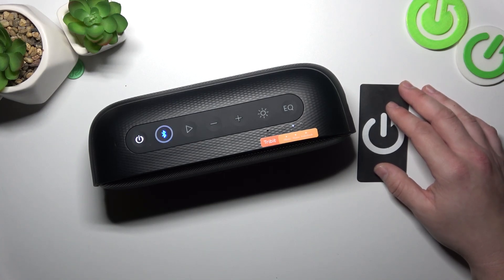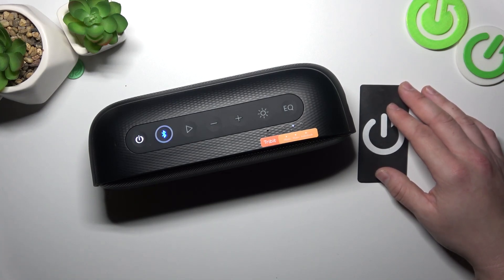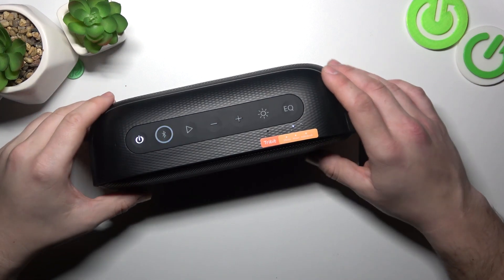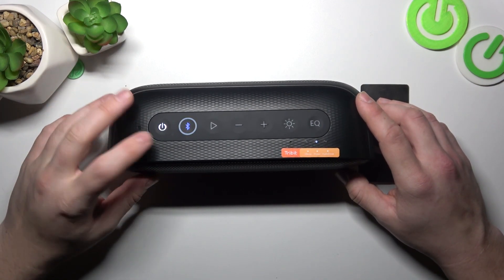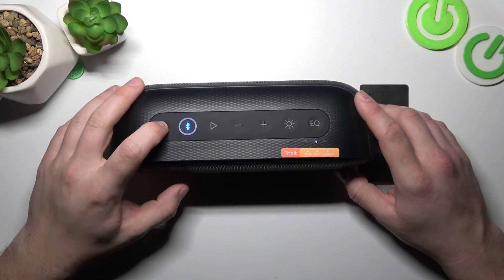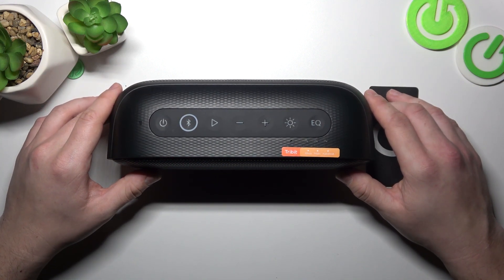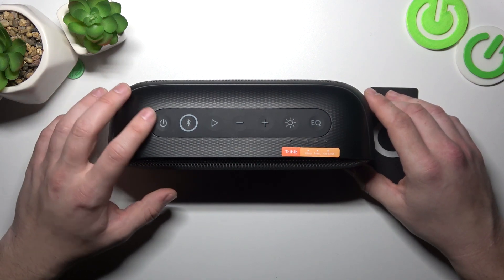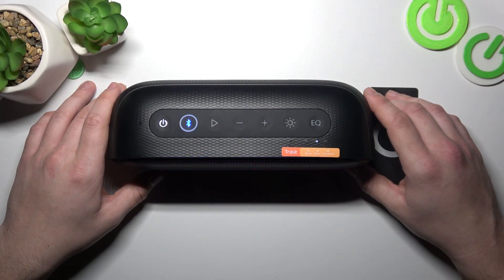How To Soft Reset Tribit Xsound Mega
Experiencing issues with your Tribit XSound Mega? Learn how to perform a soft reset to resolve common issues and restore your speaker to its default settings. With just a few simple steps, you can troubleshoot connectivity issues, audio glitches, and more. Click to watch now and keep the music playing smoothly with your Tribit XSound Mega!"

What is a soft reset, and when should it be performed on the Tribit XSound Mega?
How can you perform a soft reset on the Tribit XSound Mega?
Are there any specific buttons or sequences you need to press to initiate the soft reset process?
What issues or problems can a soft reset help resolve on the Tribit XSound Mega?
Are there any precautions or considerations to keep in mind before performing a soft reset on the Tribit XSound Mega?